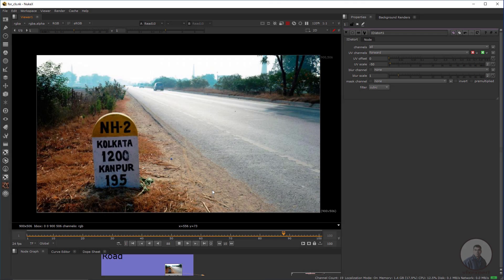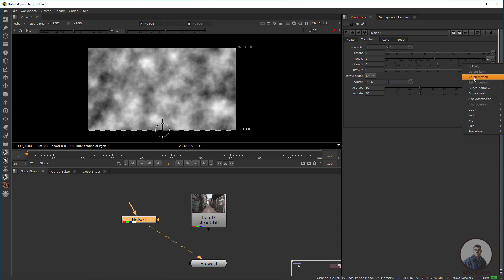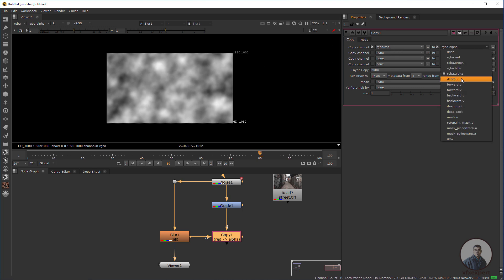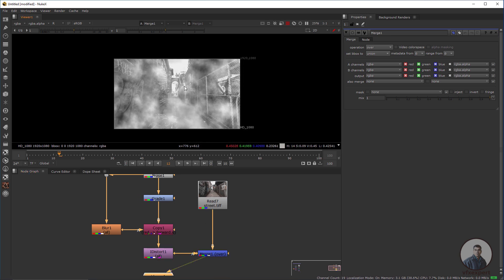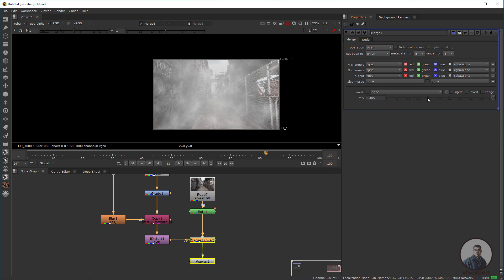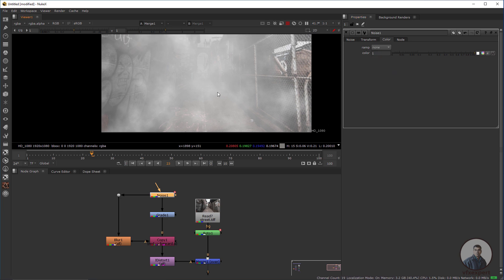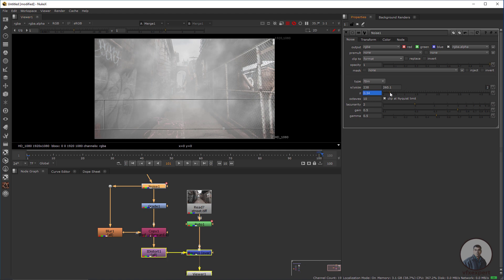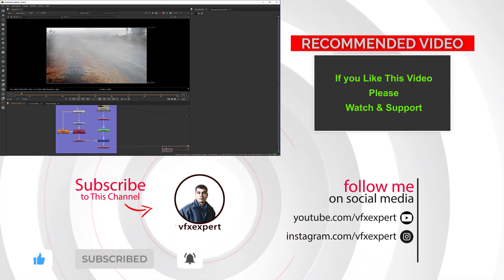How To Create Fog in Nuke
How To Create Fog in Nuke | Create Fog inside in Nuke -
In this video we will see how to create fog in Nuke.